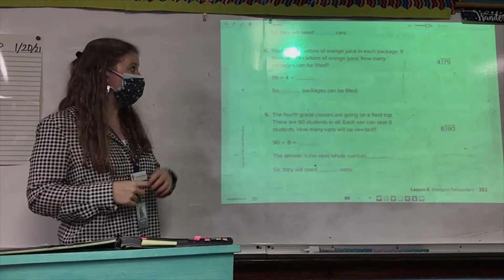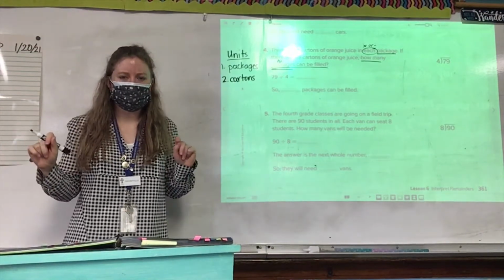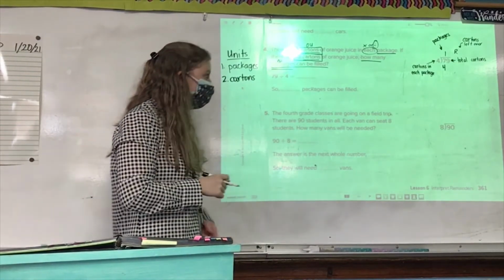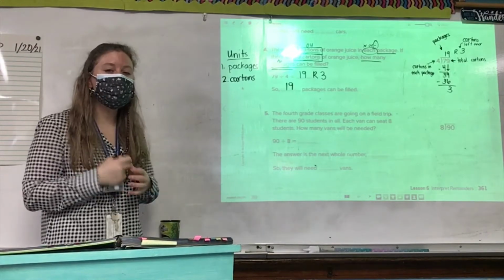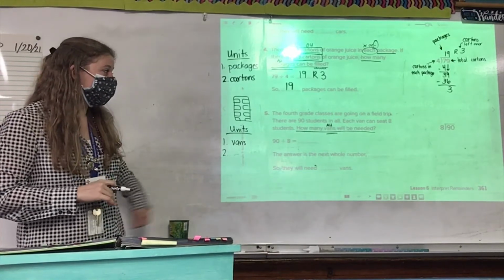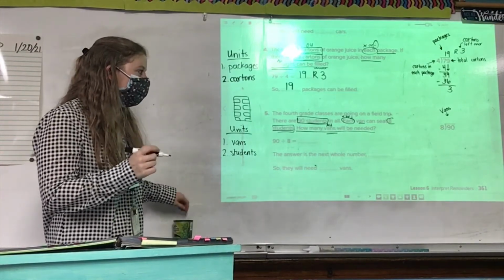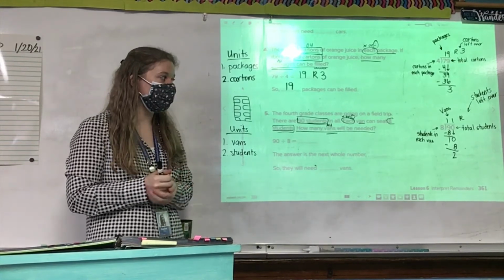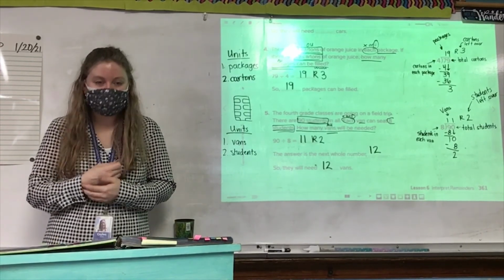Math, Chapter 6, Lesson 6, Day 4 1/26